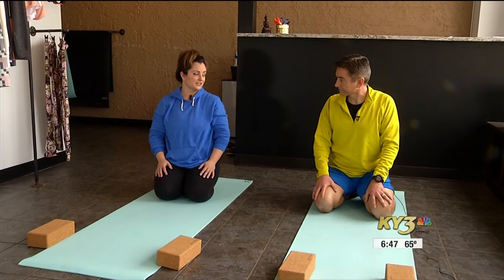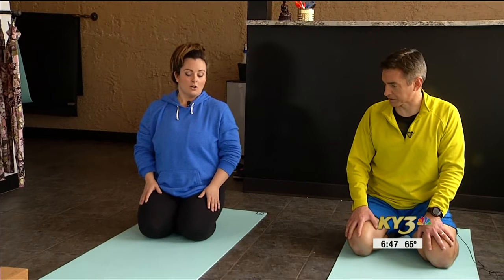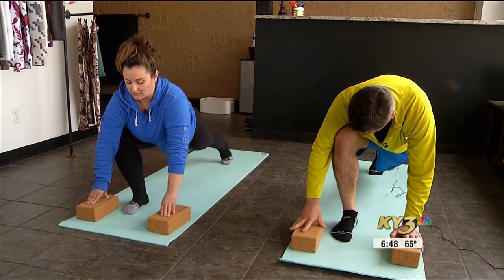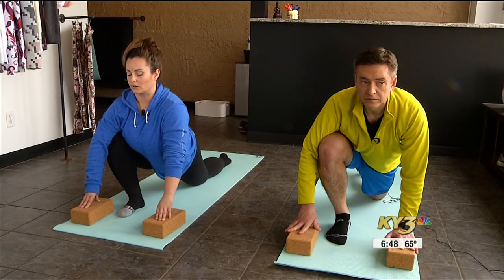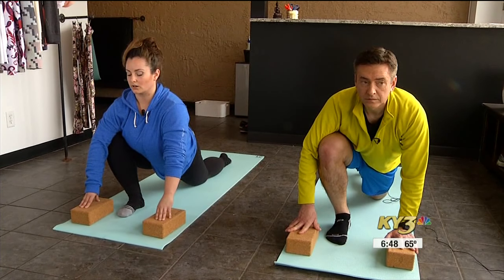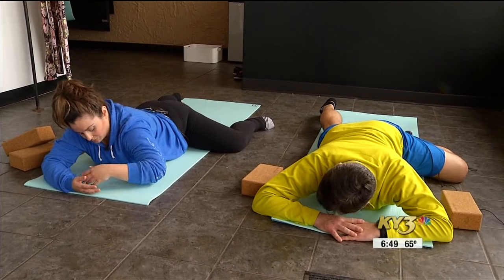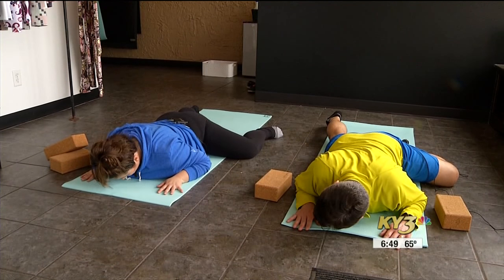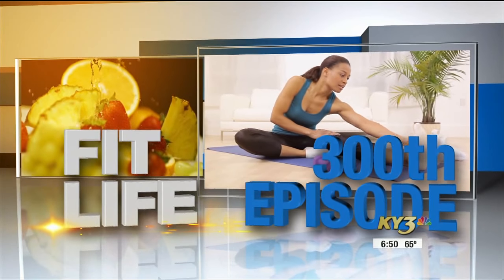3 moves to ease pain in your neck, back or hips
3 moves to ease pain in your neck, back or hips.
Sumits Hot Yoga Springfield, KY3